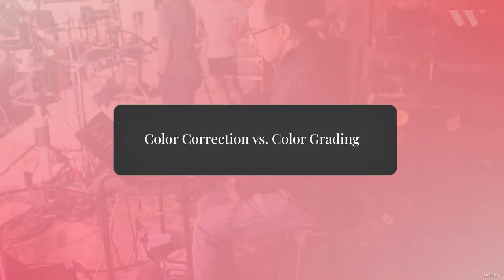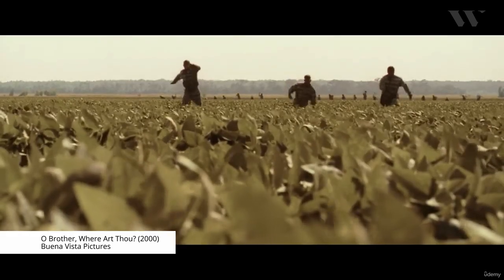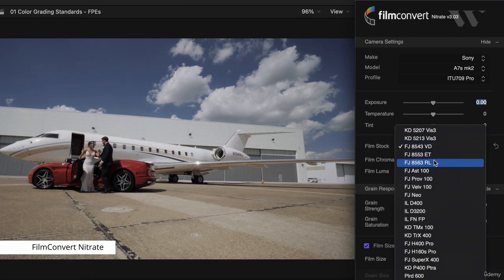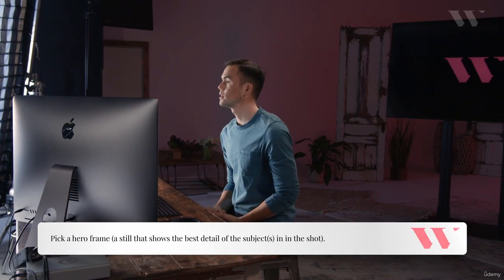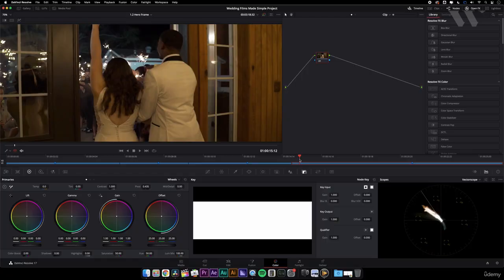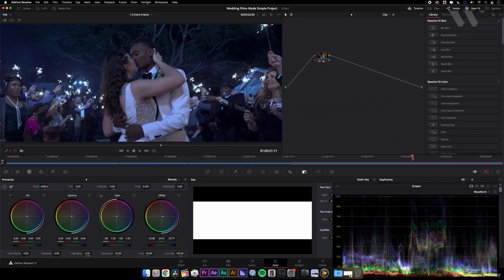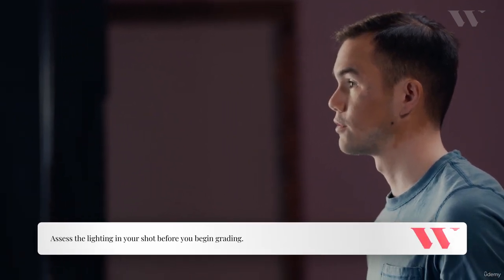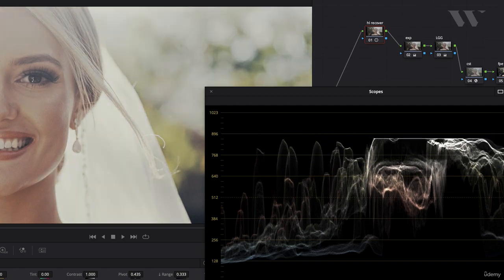11 How to Master the Unwritten Standards of Color